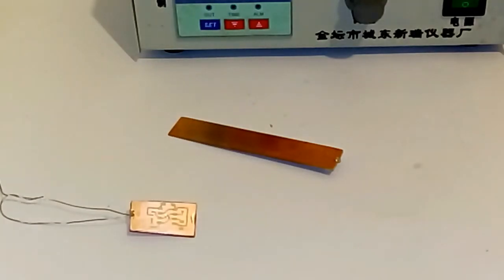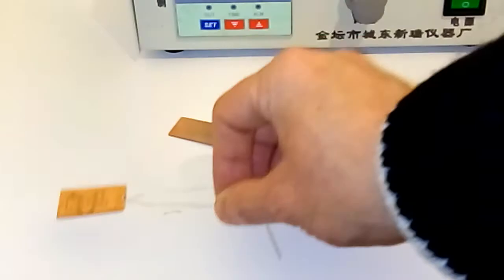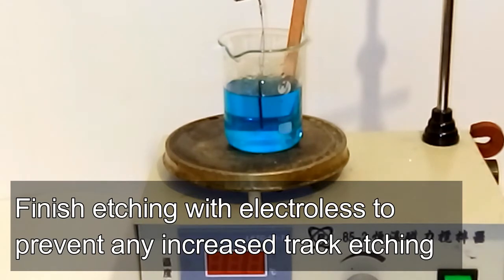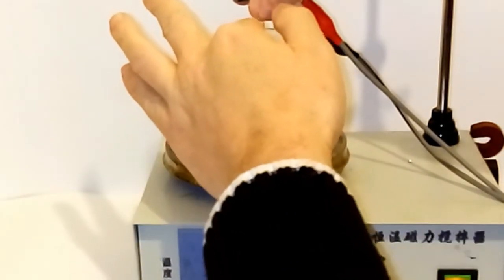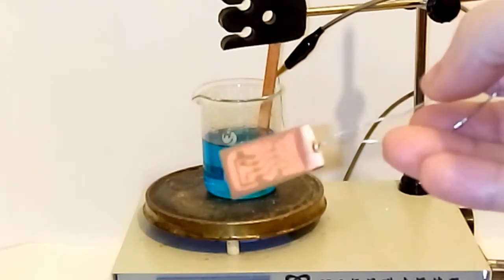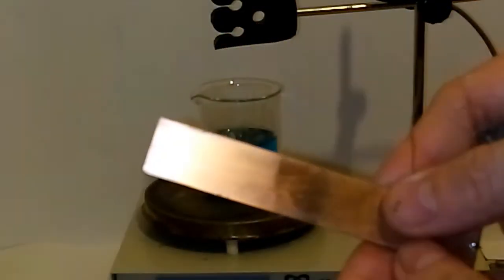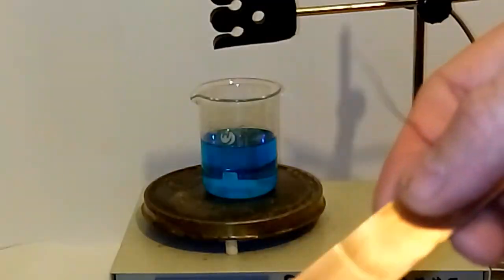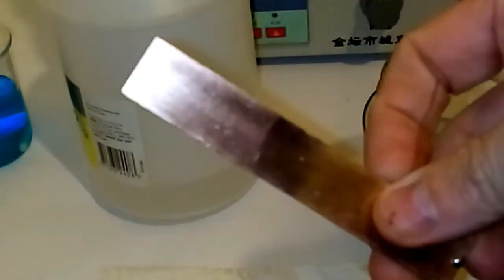Waste free etching of printed circuit boards, plating up copper tracks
This video shows the removal of 90+% of the copper in a single electrolytic process leaving very little to be removed by "pickling" chemicals.

This has the added advantage of producing bare PCBs with thicker copper, ideal for high current power applications, thermal transfer or if you need thicker copper for impedance matching.

This process can be carried out with the absolute minimum of chemicals. Old battery acid could be used as the source of sulphate, and copper from etched PCBs can directly be used to produce the copper sulphate needed for plating.

Along the lines of Nurdrage's video here, but using a PCB that you wish to etch as the anode.

If using the elecrolytic method to make your copper sulphate, and you are etching at the same time, limit the voltage to about 1v, since higher voltages will tend to damage etch resist agents.

With the electrolyte as shown, electrode spacing 10mm, at 25 centigrade, 0.6v, you might expect standard 1/2oz copper PCB to electrolyse in about 30 minutes.

Whilst the sulphuric acid used in the electrolytic reaction is fairly dilute, battery acid is quite concentrated and can cause serious burns. Do not attempt this without some knowledge of chemistry and knowledge how to handle corrosive chemicals safely.